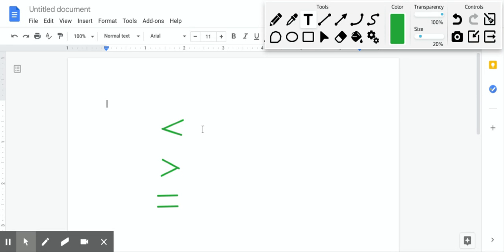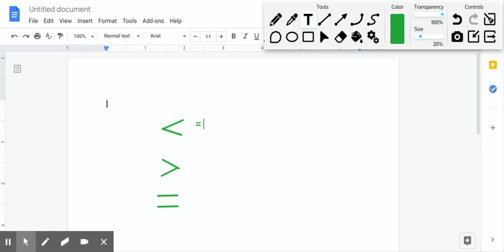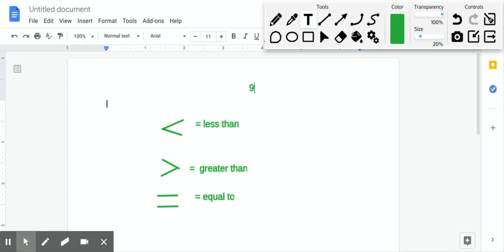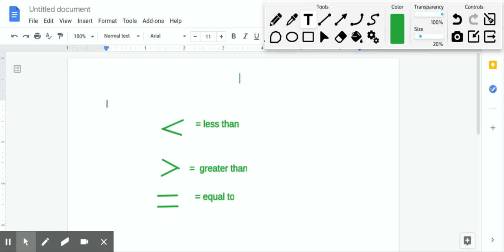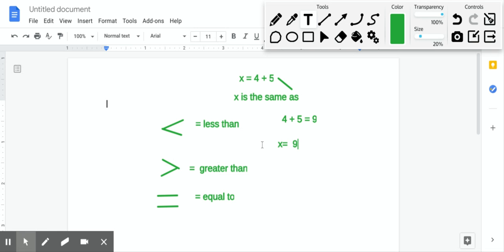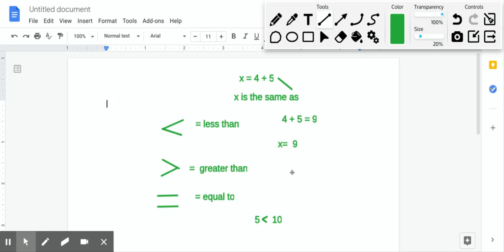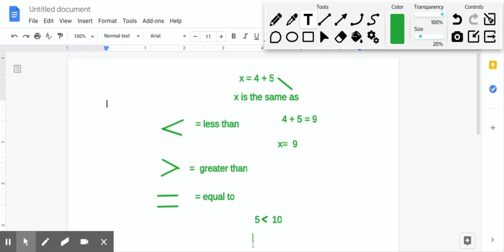Inequalities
Done by Ishita